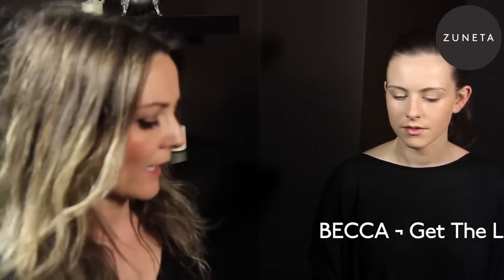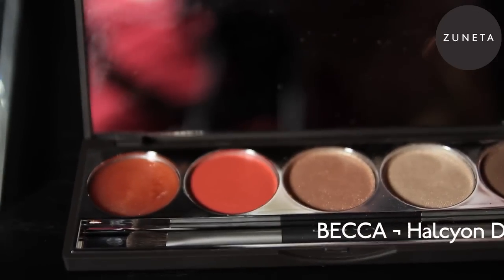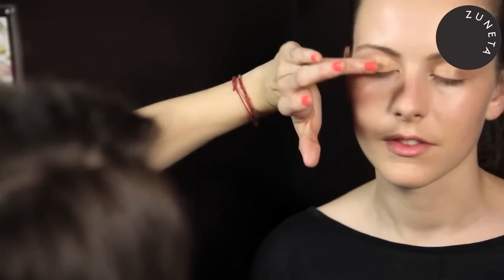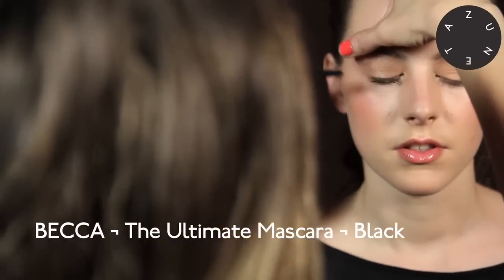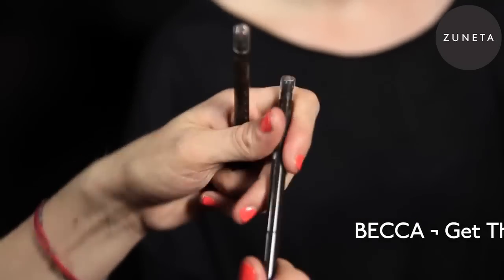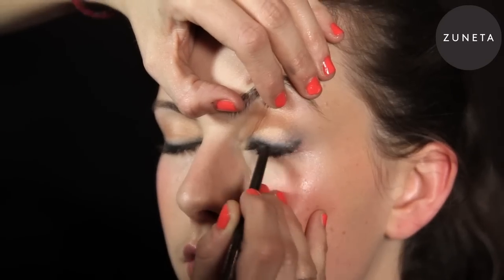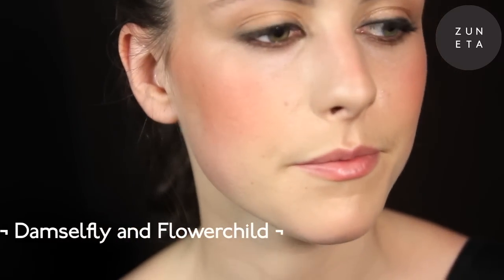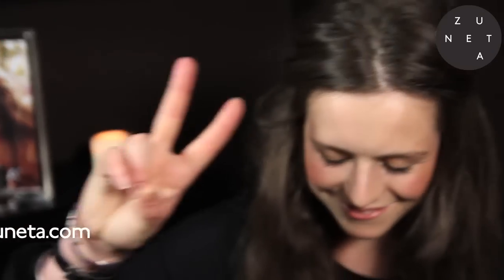Zuneta presents BECCA ¬ Halcyon Days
There will always be something intriguing about 'slipping off the map' - eschewing the rat-race for a simpler way of life and recalling your 'halcyon' days.

Embrace your inner flower child with a flash of 'flattering-on-all -skin tones' coral for the lips and cheeks, along with sexy bronze and smokey black to define the eyes. Pair this with a care-free glow, and you'll be the prettiest city-